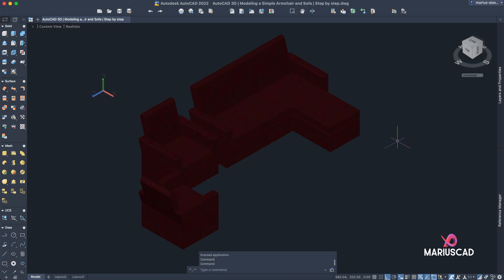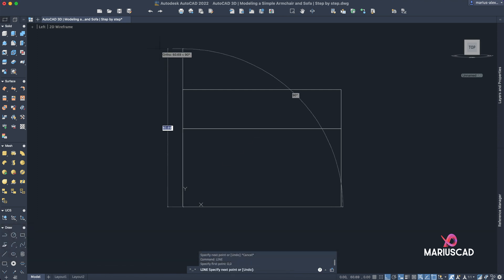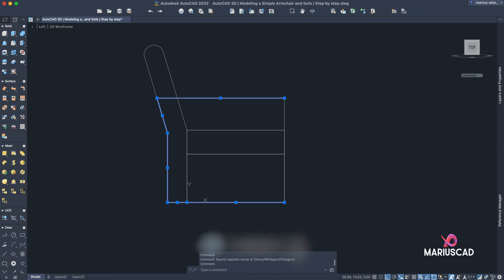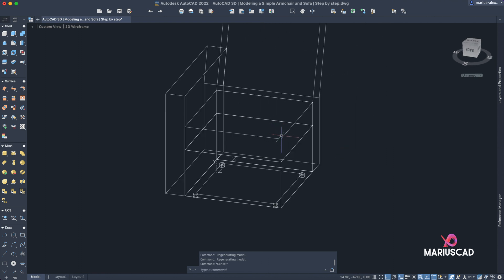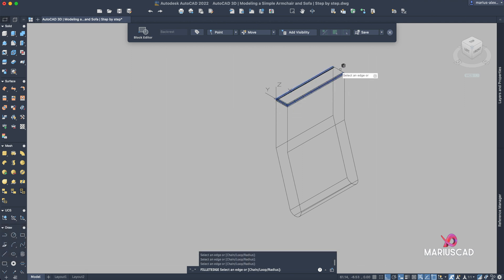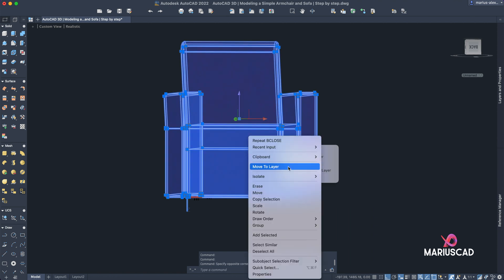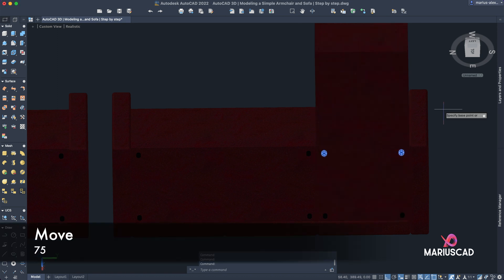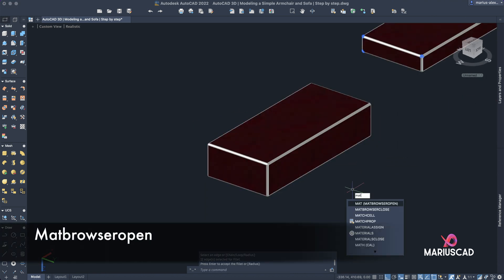AutoCAD 3D | Modeling a Simple Armchair and Sofa | Step by step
Another tutorial in AutoCAD 3D with objects from our daily lives appeared. I present in this tutorial step by step how you can model a simple 3D armchair and how you can make a modern sofa from that armchair.

⏱️⏱️TIMECODES⏱️⏱️
0:00 - Introduction
1:01 - Armchair Construction
5:17 - Blocks and Edges
7:24 - Armchair Materials
9:34 - Sofa